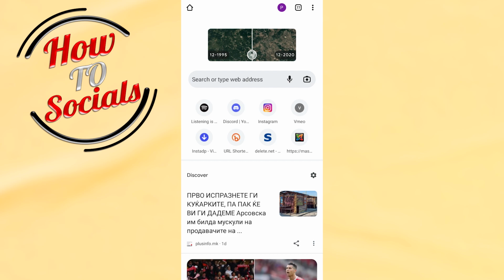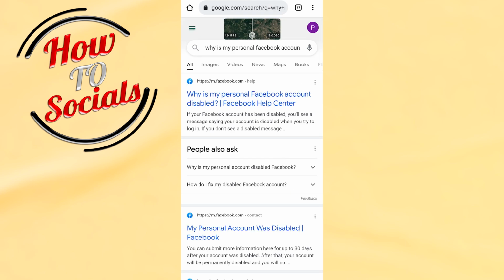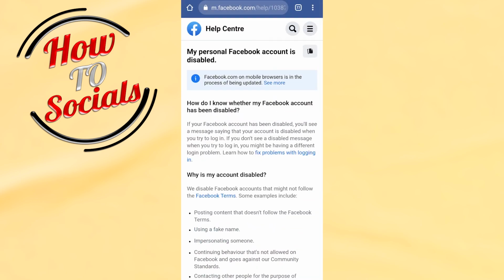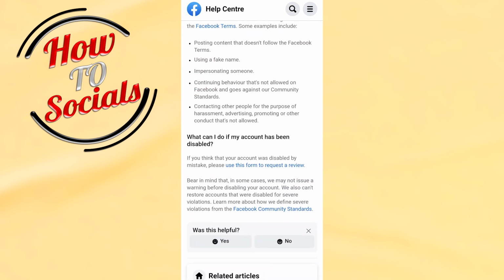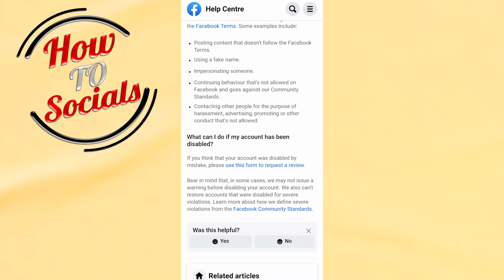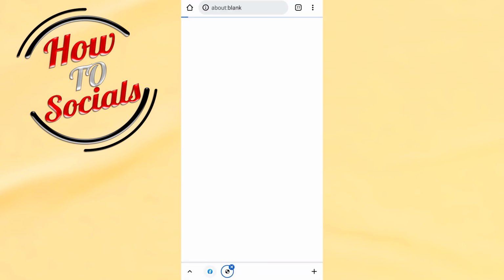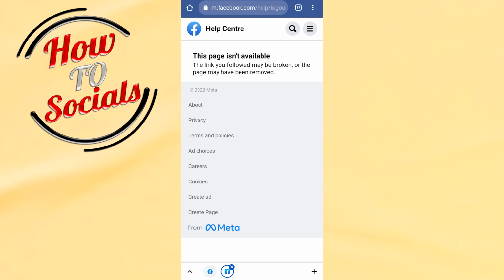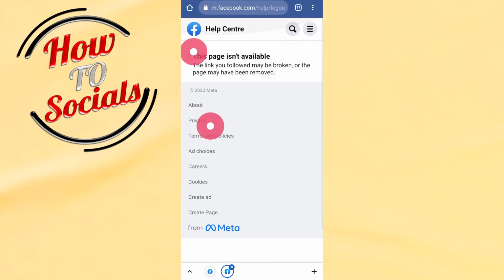Facebook Account Disabled 30 days problem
This video will show you facebook account disabled 30 days problem.